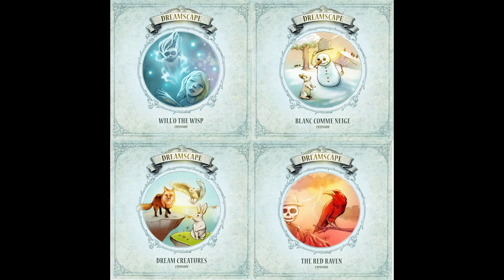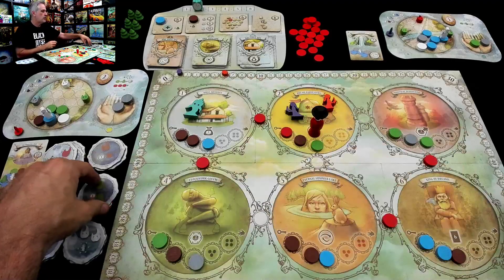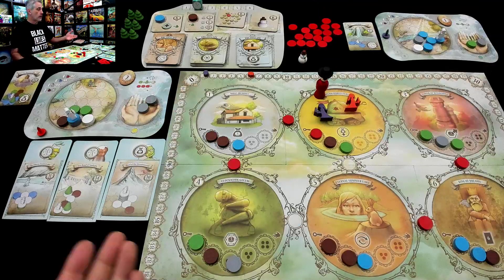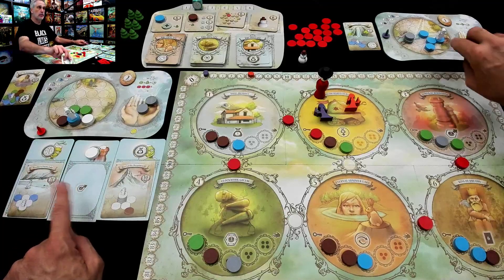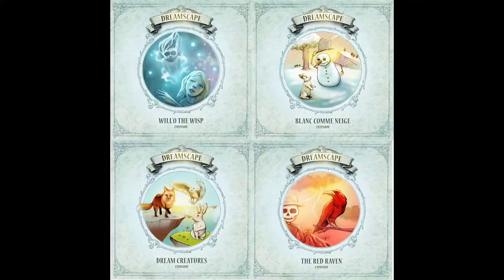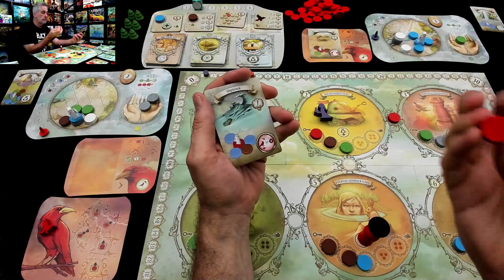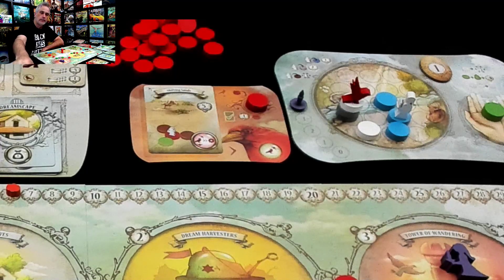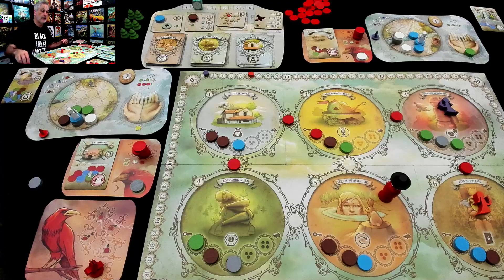Dreamscape Expansions Extended Gameplay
A video outlining gameplay for the boardgame Dreamscape (Expansions).

Intro    0:00
Will'o Wisp  0:07
White As Snow 5:25
Red Raven  11:16